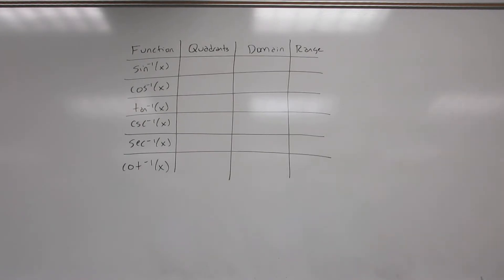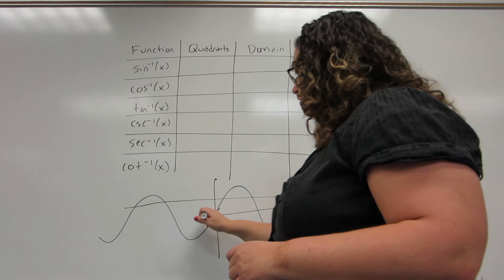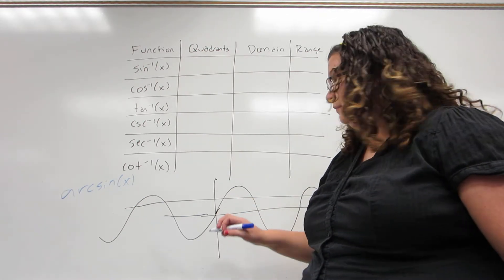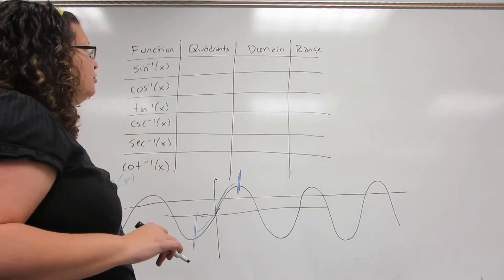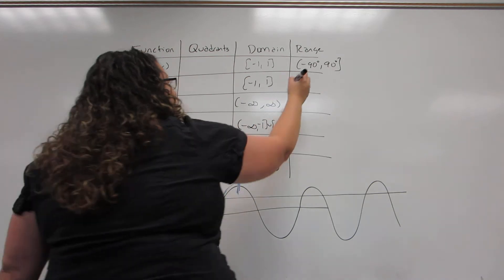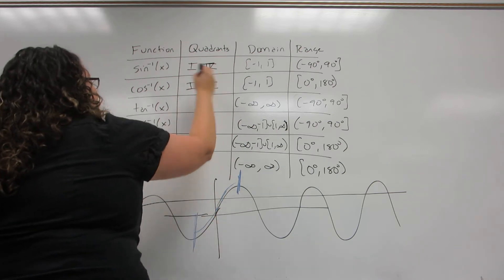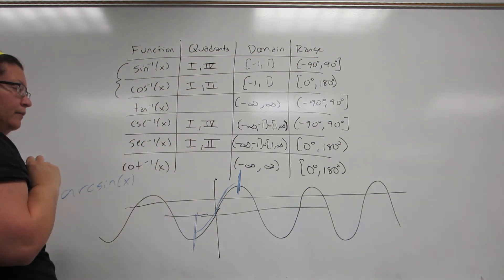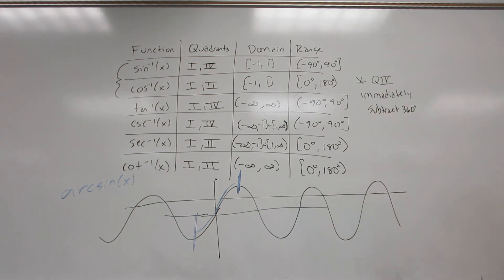The domain and range of the inverse trigonometric functions.